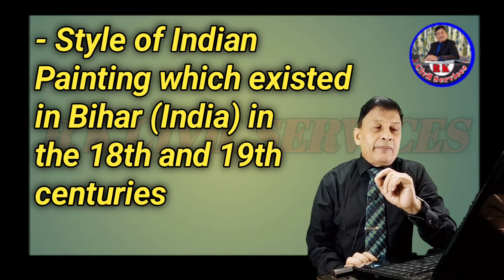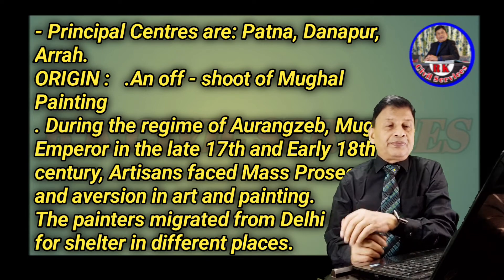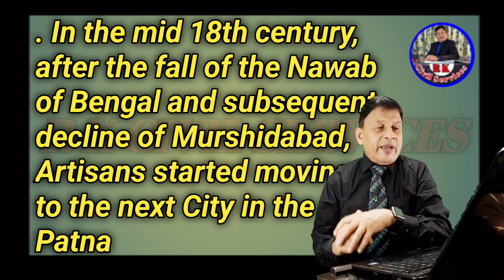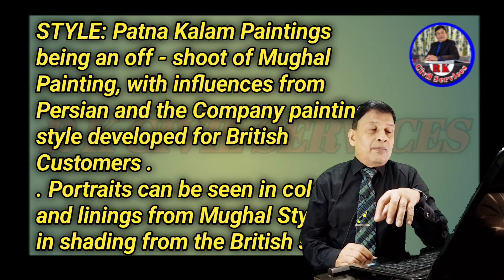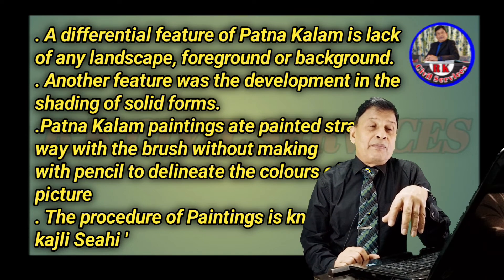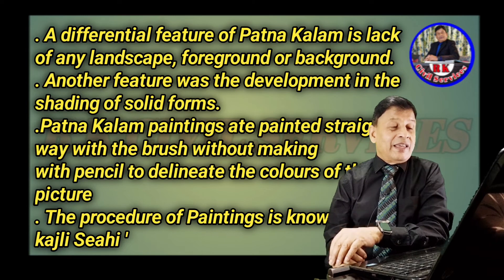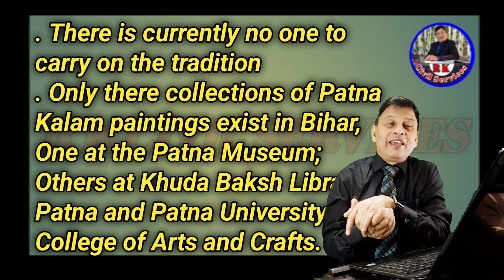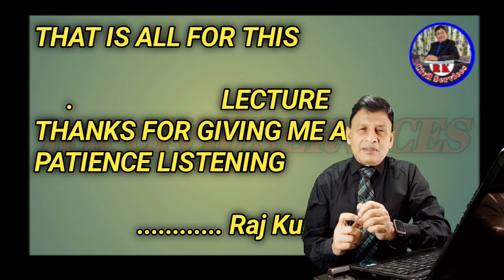for Civil Services & Equivalent Exams#PATNA KALAM PAINTING: Facts & Analysis#Raj Kumar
' Patna Kalam Painting: Characteristics and Present scenario ' is very important not only for Civil Services aspirants but for Other Exams as well. Lecture has been designed with utmost to benefit you all yet your suggestions are welcome
                        Raj Kumar